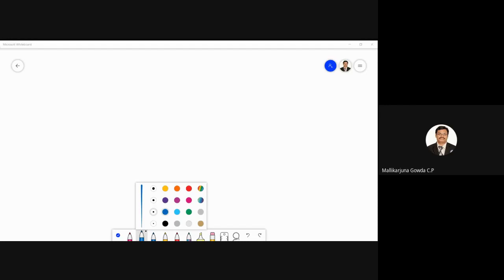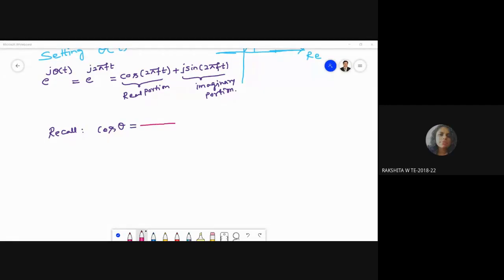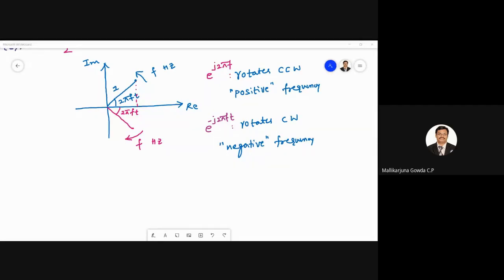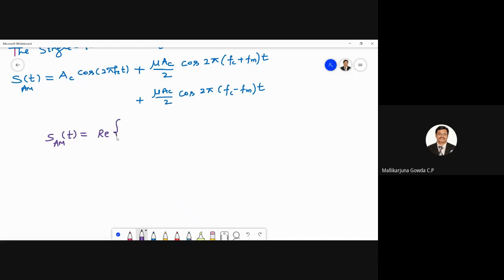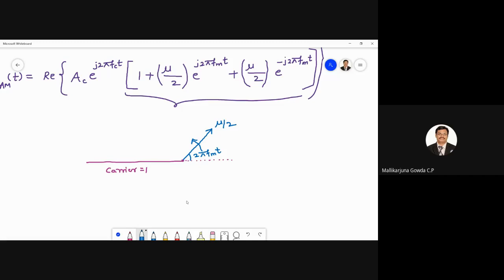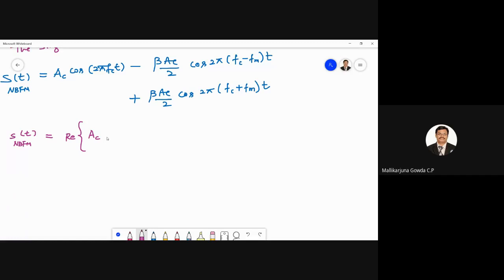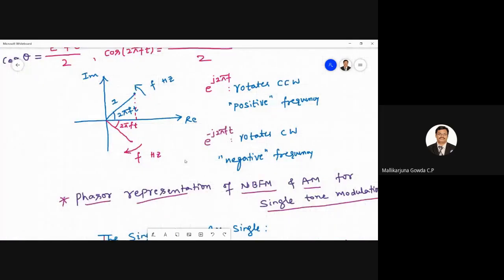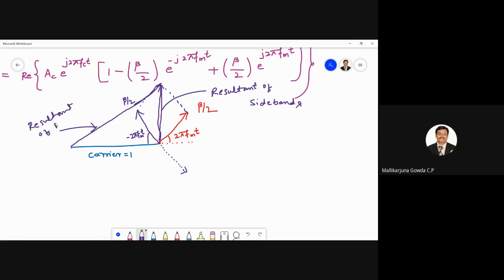18EC53_PCS_Module_2, by Mallikarjuna Gowda C P, V Sem, TCE 2020 10 18 at 20 11 GMT 7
Phasor representation of NBFM and AM